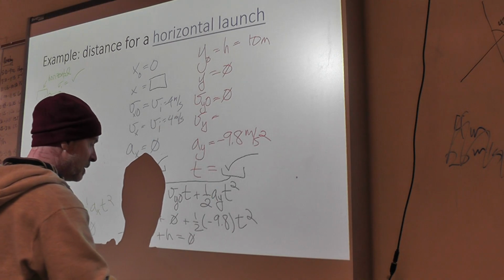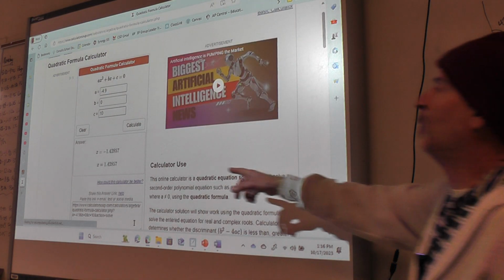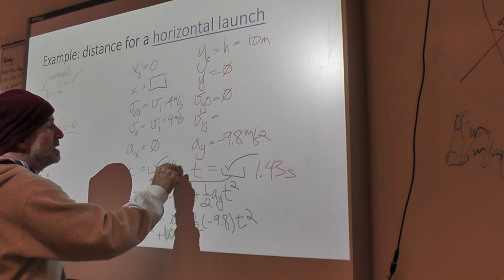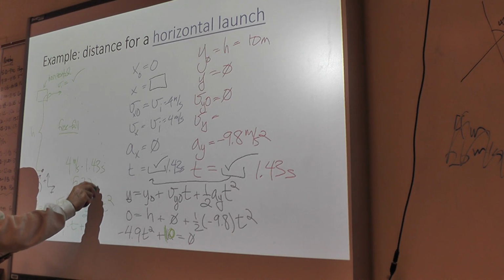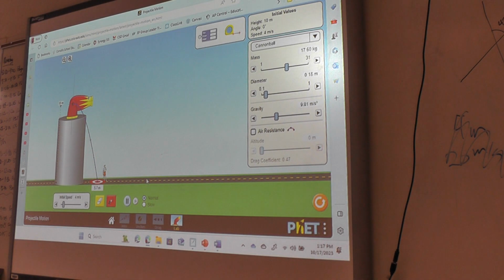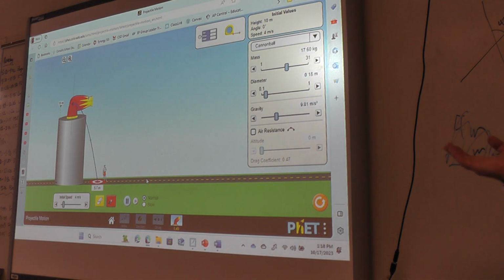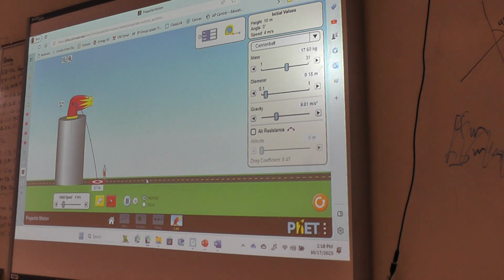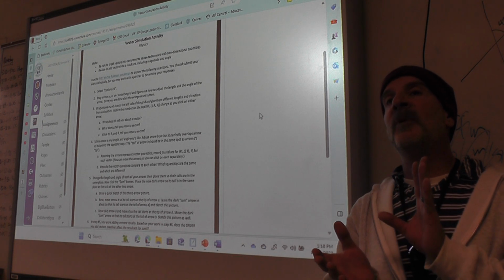2D Kinematics Part 2 - Horizontal Projectile Example